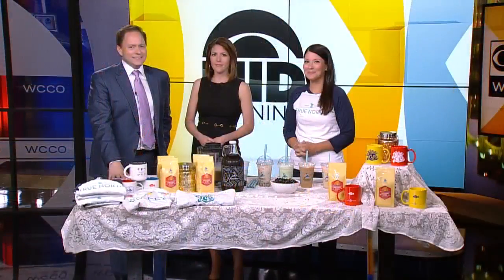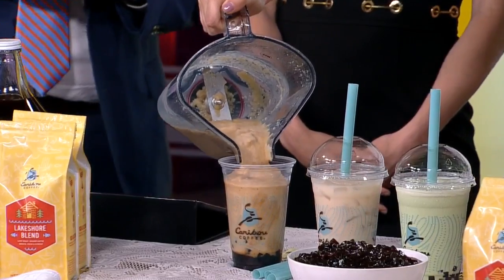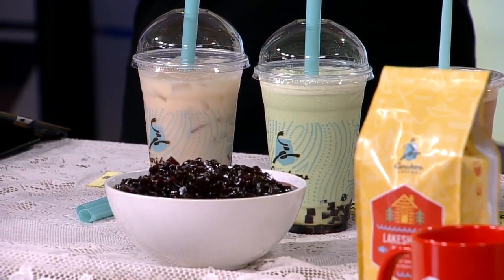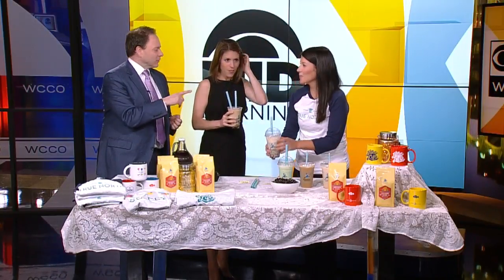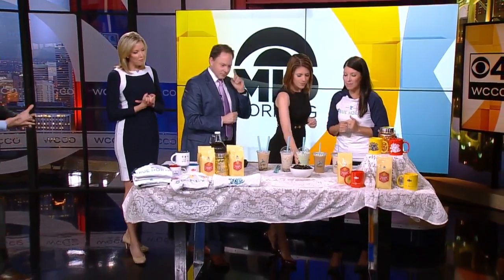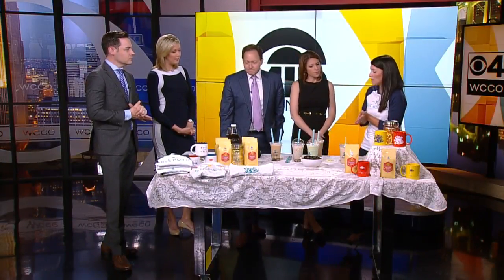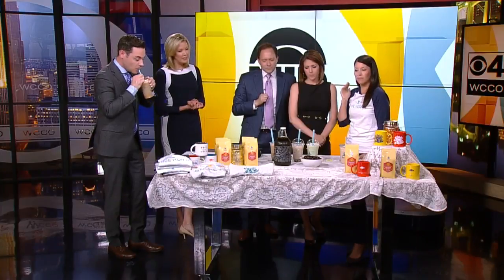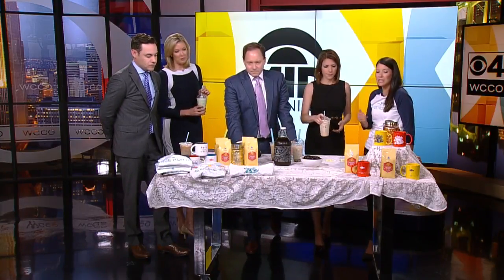Refreshing & New Iced Coffee Drinks This Summer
When it's this hot out, you may not want hot coffee or tea. So, Jenifer Hagness of Caribou Coffee is here to show us some of their cool drinks. (3:12)
WCCO Mid-Morning – May 29, 2018